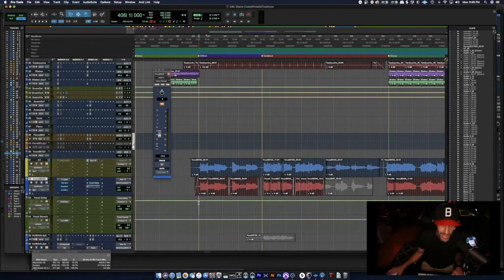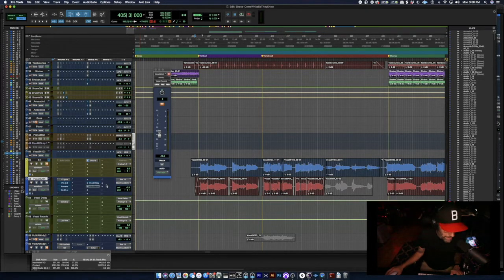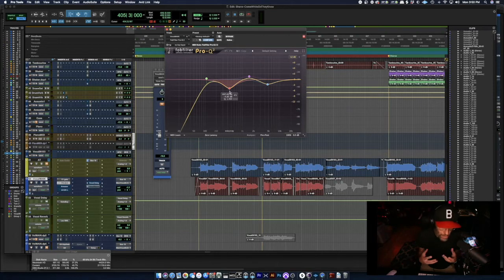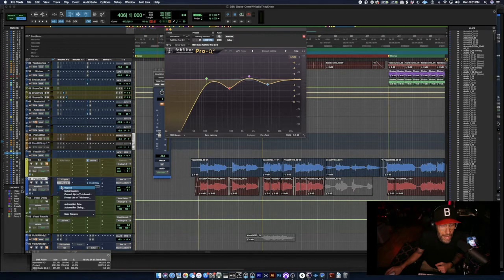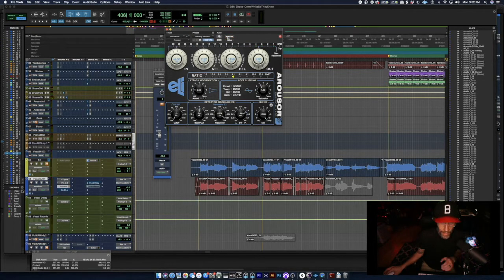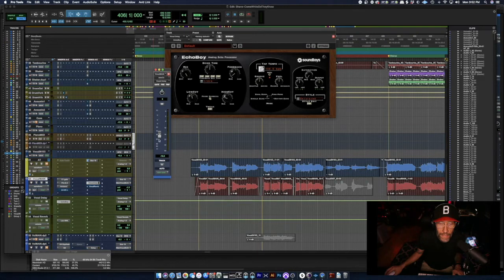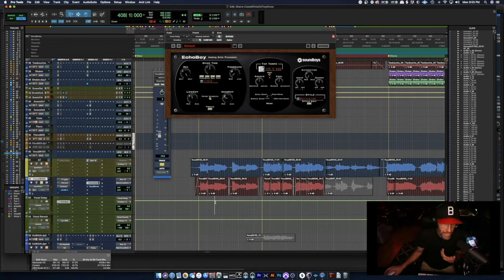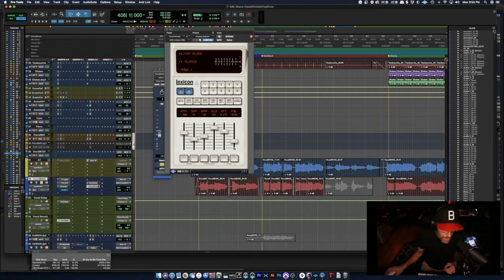How to Mix Vocals - Top Tips for Beginners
Shane walks us through his basic vocal mixing process with an actual track recorded with a local artist. Learn the basics of applying compression, eq, and effects to get a great vocal track!

Need studio gear to make your recordings sound better?

Don't drop loads of cash buying stuff - Sign up for a membership at BuyOrBorrow Music and borrow anything you need for your recording setup, for as little as $19.99 / month.